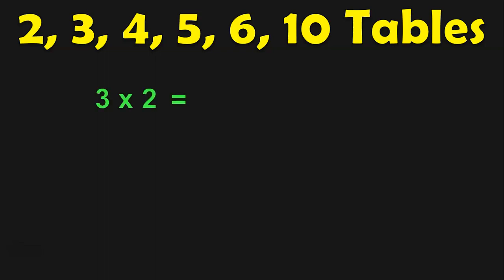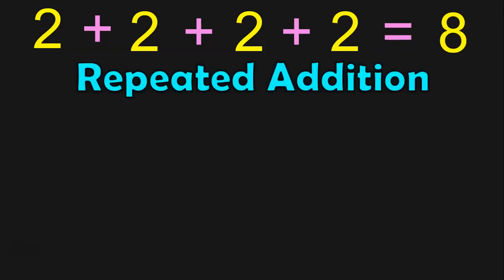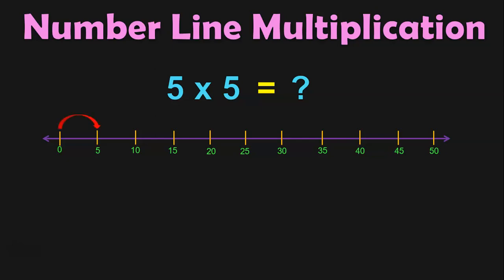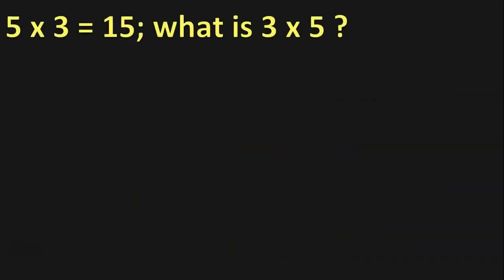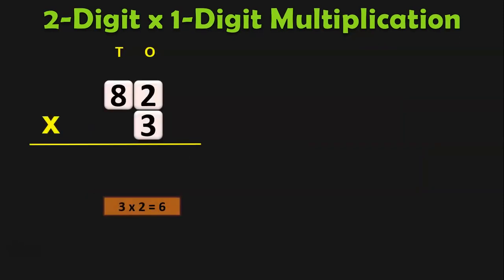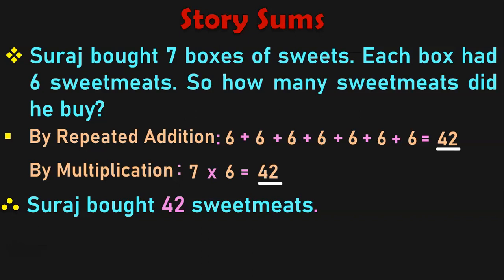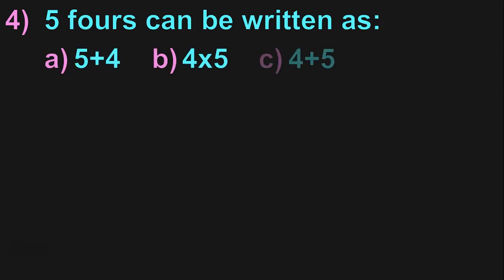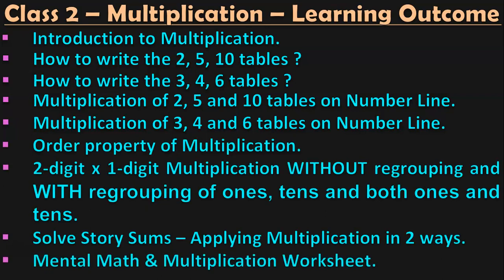Class 2 | Multiplication - MENTAL MATH and WORKSHEET | PMCE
In this video of @PriMathConceptsEvolution you will see how learning tables will help children do the mentalmath sums. In the multiplicationworksheet different types of questions under the topic class2multiplication are framed to test the learningoutcome of the children.

Links to MULTIPLICATION VIDEOS in CLASS 2:
Watch this latest video NEXT to do MULTIPLICATION WORD PROBLEMS:

Watch this video TO UNDERSTAND:
Class 2 | How to do NUMBER LINE MULTIPLICATION and WRITE 3, 4 and 6 Tables ? | PMCE:

Watch this video TO LEARN:
Class 2 | How to do NUMBER LINE MULTIPLICATION and WRITE 2, 5 and 10 Tables ? | PMCE

Watch this video TO UNDERSTAND how to write the 3, 4, 6 TABLES:

Watch this video  TO LEARN how to write the 2, 5, 10 TABLES: